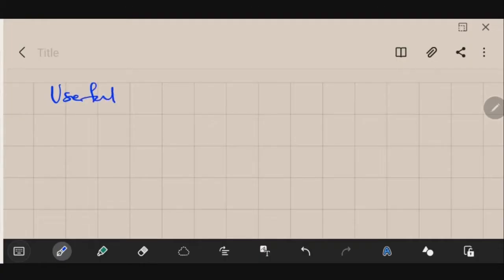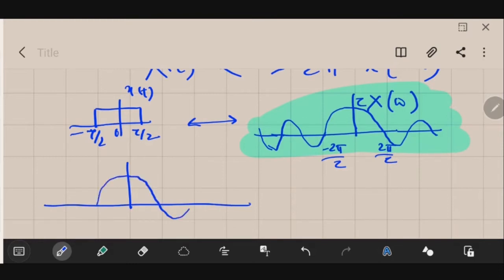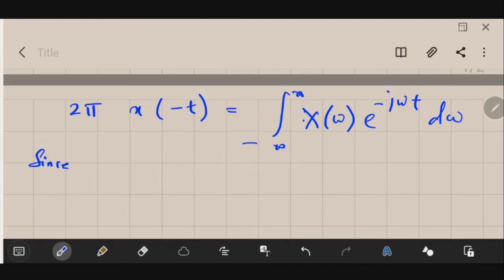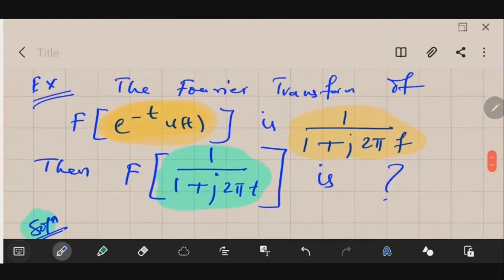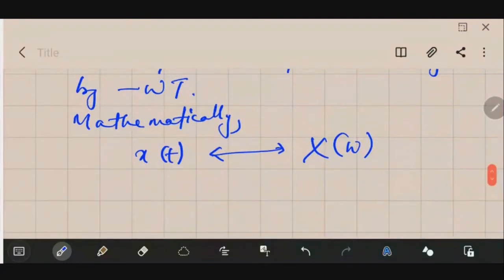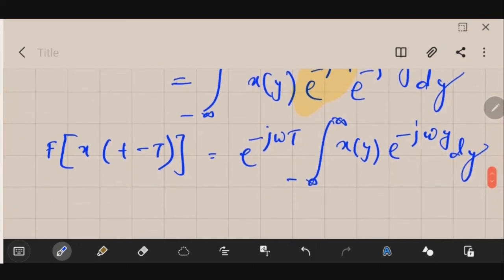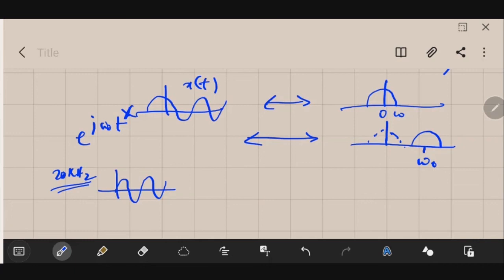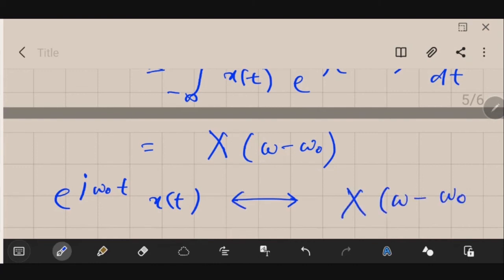Chapter 1 Part 7: Fourier Transform Properties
Follow the textbook titled Communication System by Simon Haykin for this part of the course.